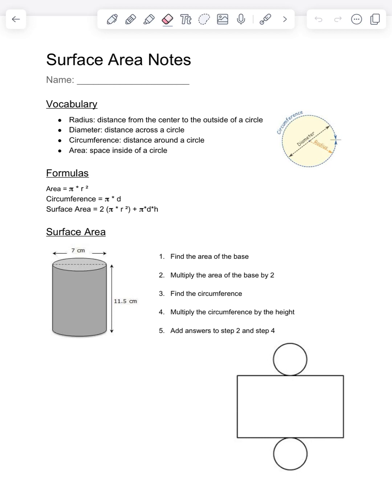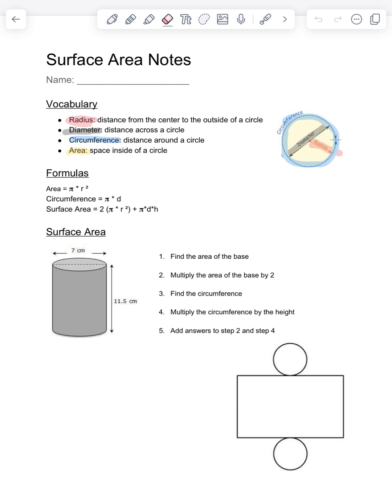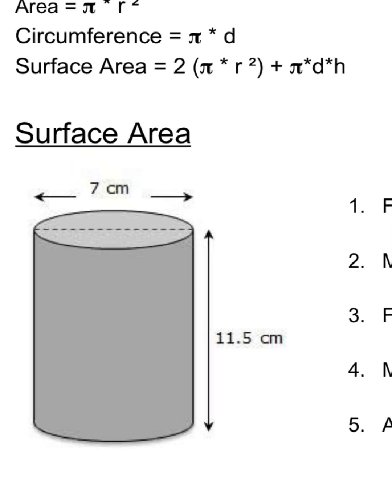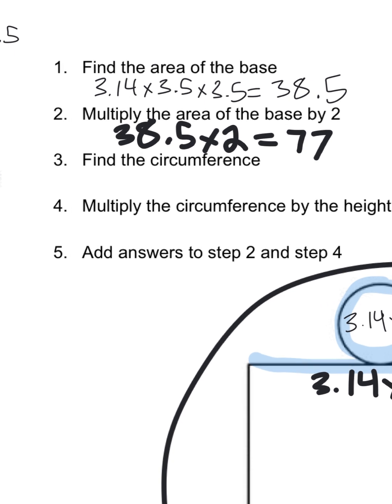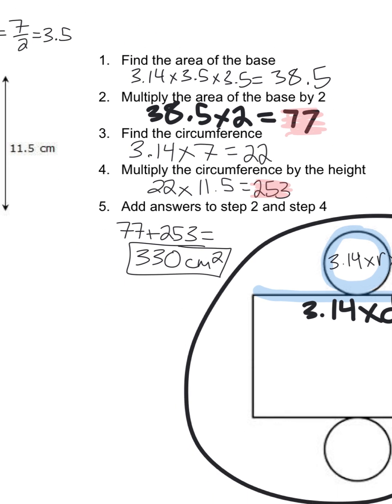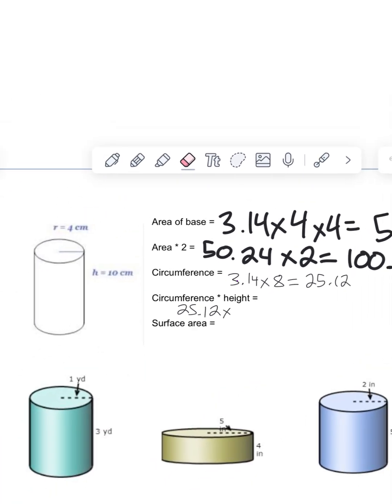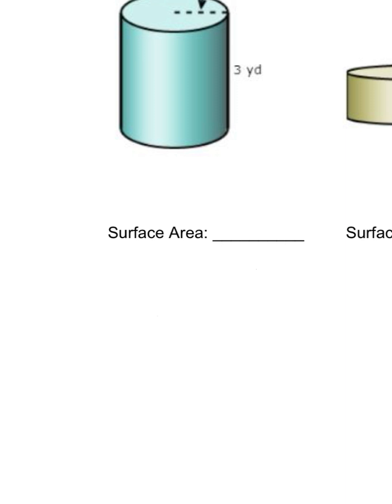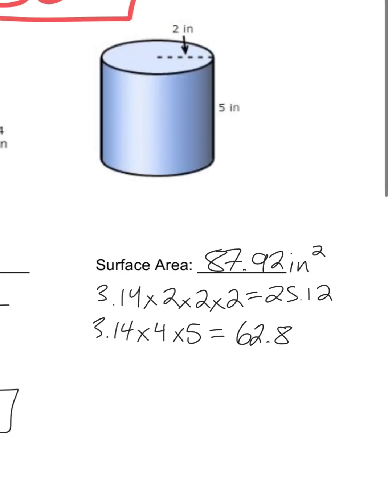9B surface area